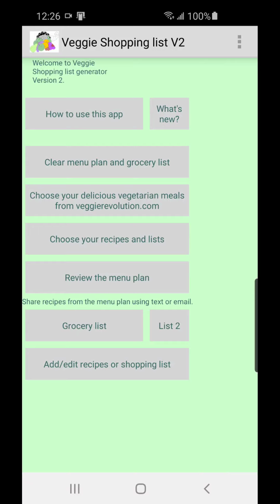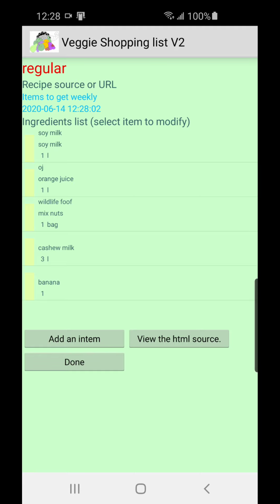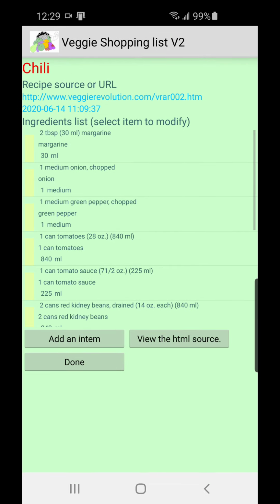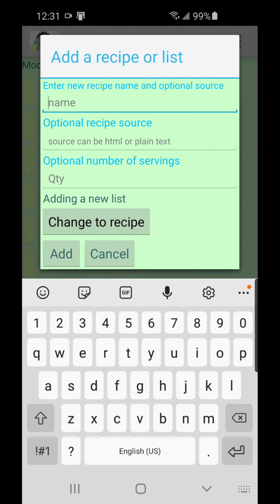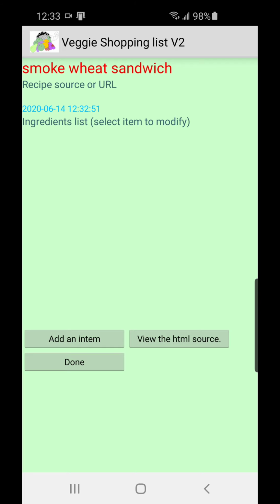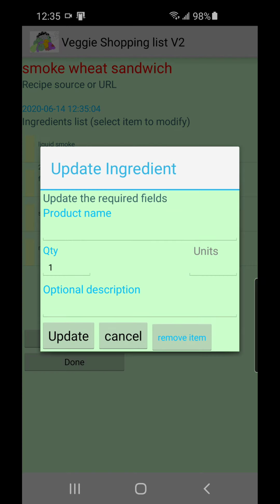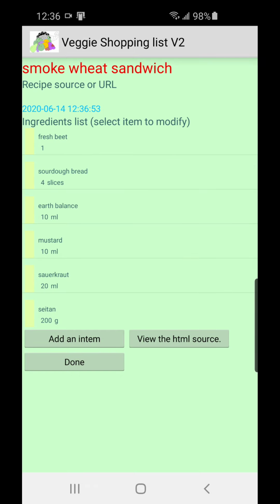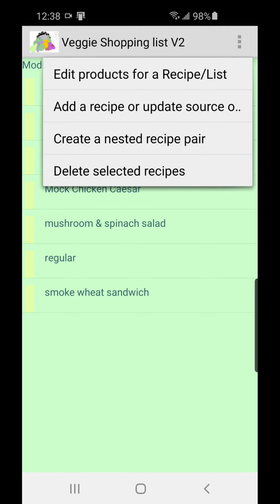Veggie Shopping list generator V2 adding/editing recipes/lists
This video will show you how to edit or add recipes to the App.
This function was completely re-written in Version 2 of the App.